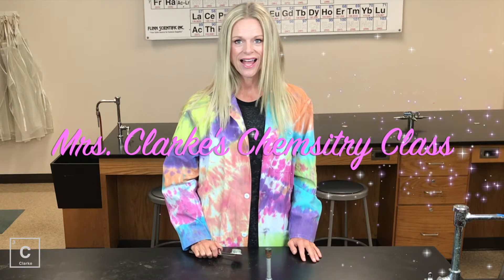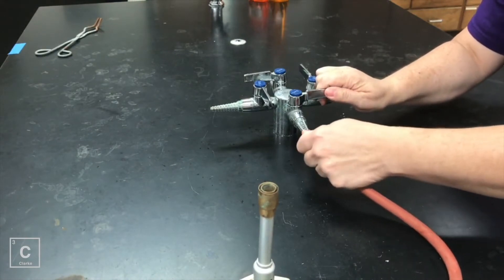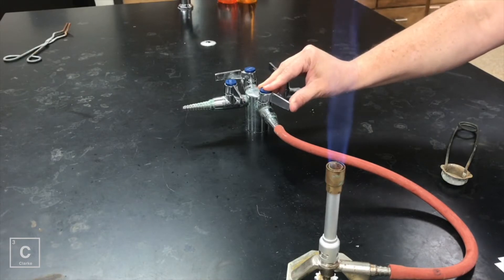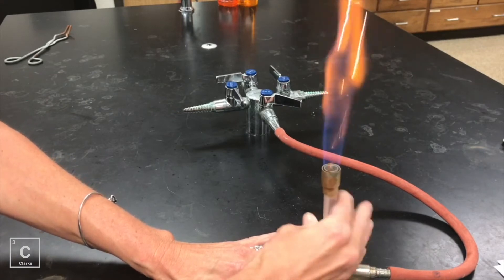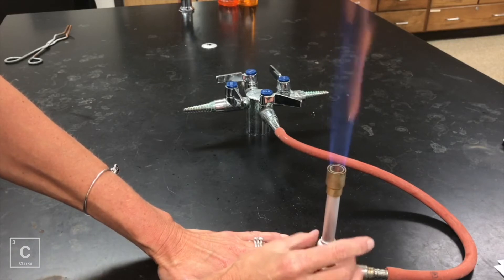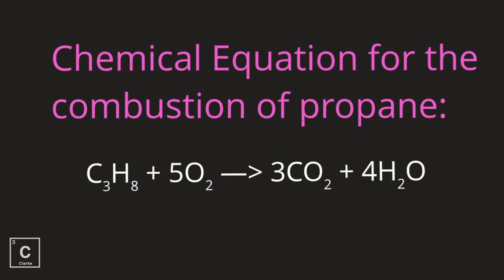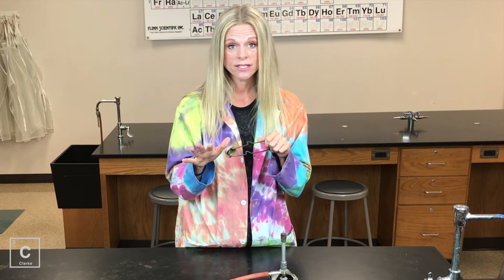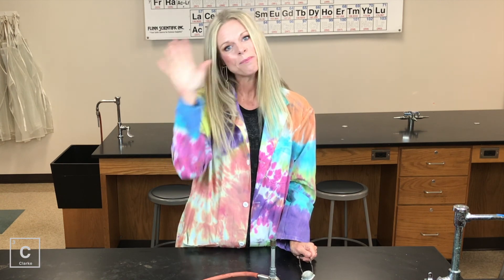HOW TO LIGHT A BUNSEN BURNER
In this VIRTUAL LAB I will teach you HOW TO LIGHT A BUNSEN BURNER. I will be using a striker, that is the only method I allow in class. I will also teach you how to ADUST YOUR FLAME  to get the ROARING BLUE. FLAME. that is appropriate for CHEMISTRY. This is part 2 of a 6 part LAB TECHNIQUES VIRTUAL LAB SERIES, it includes: PARTS OF THE BUNSEN BURNER, HOW TO LIGHT A BUSNEN BURNER AND PRODUCE A ROARING BLUE FLAME, WHERE TO LOCATE THE HOTTEST PART OF THE FLAME, REACTING MAGNESIUM IN HYDROCHLORIC ACID, FILTRATION, AND EVAPORATION. These labs could be used as a whole series at the beginning of the school year or individually. I have posed pre and post lab questions through out the series.

COMPLETE LIST OF SERIES:
How to get the Roaring Blue Flame and Where is the Hottest Part of the Flame